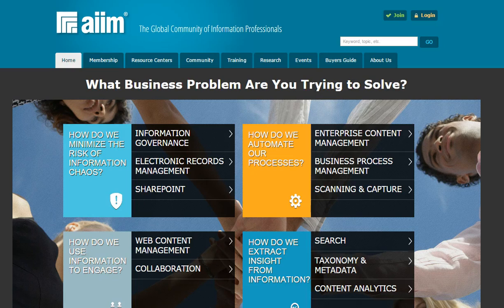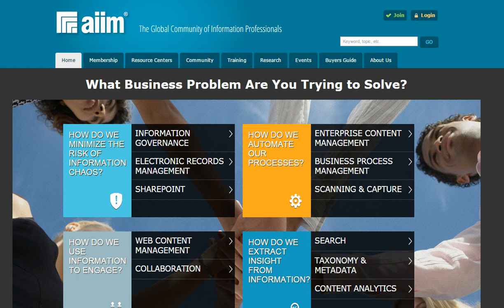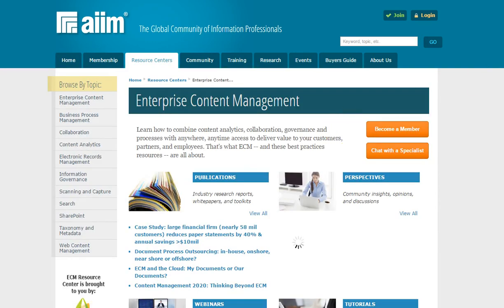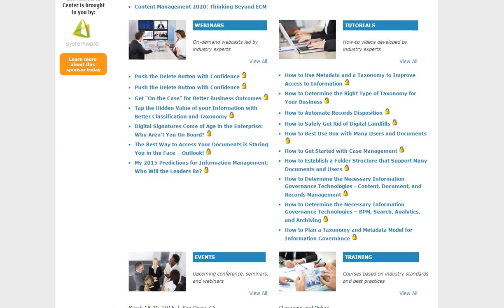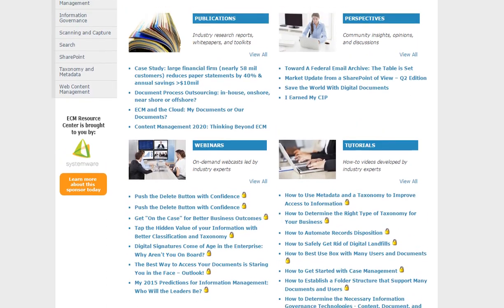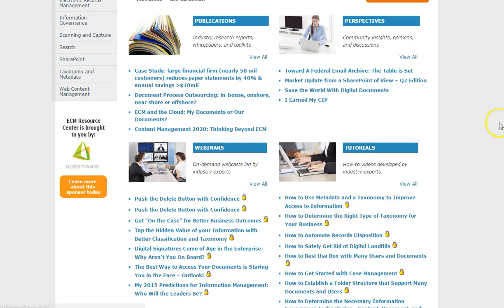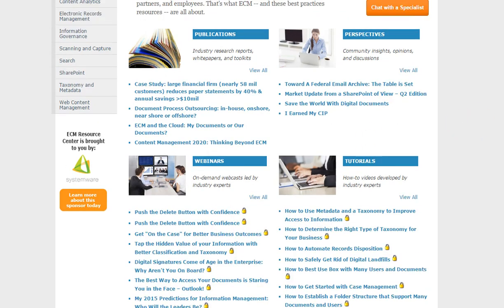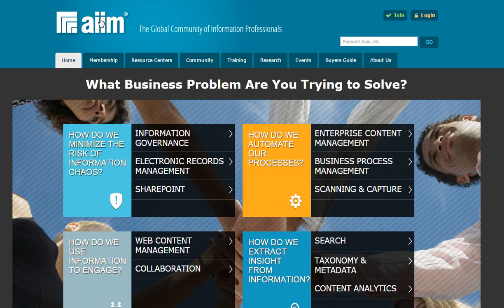AIIM Resource Center Tutorial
Give us 90 seconds to show you how to find what you want when you want it on AIIM's website, aiim.org